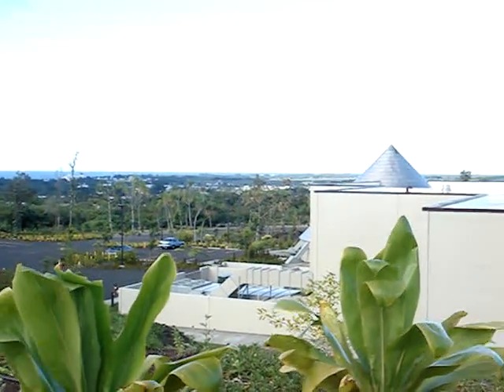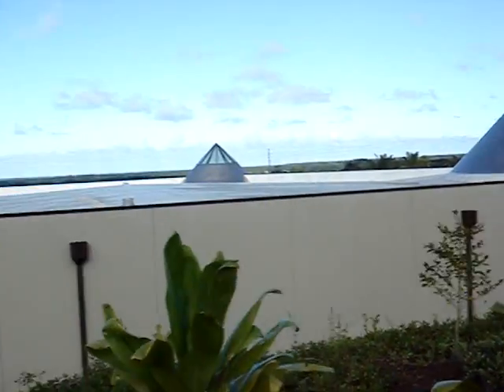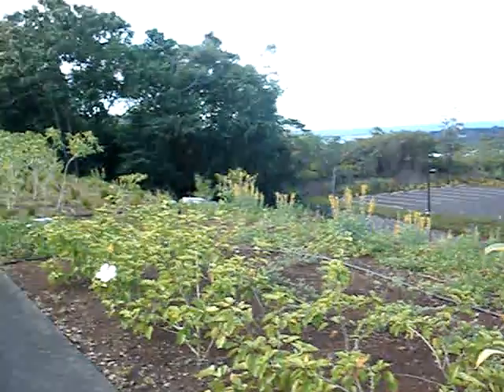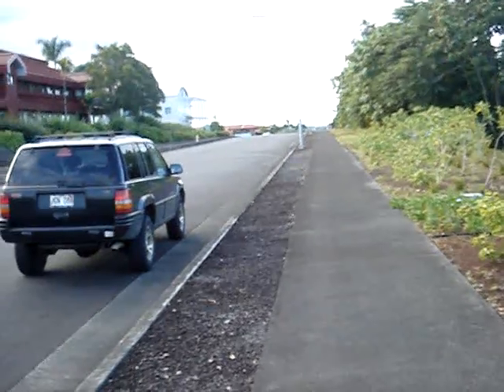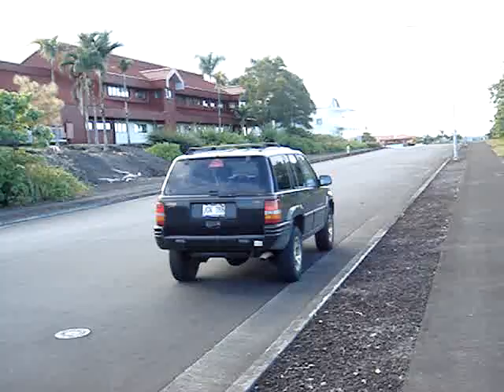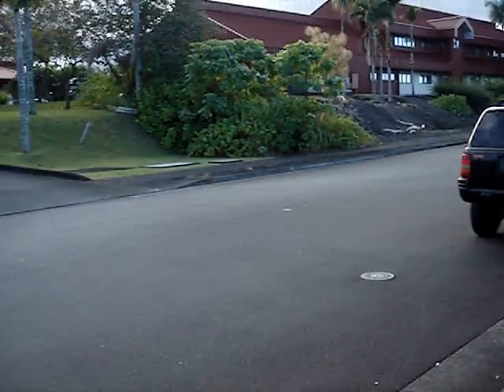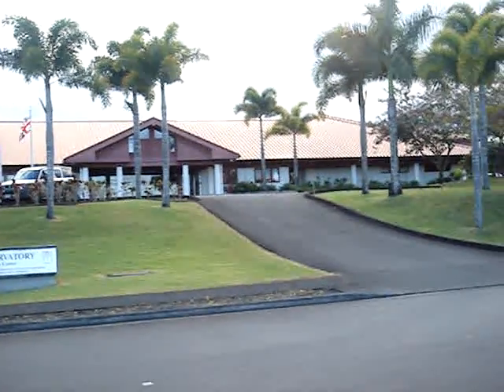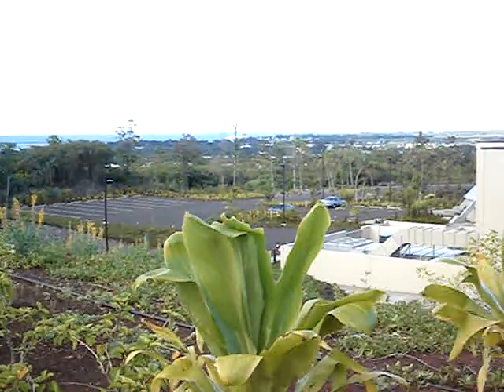Hilo at A`Ohoku Pl.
A view of Hilo bay and base facilities for some of the telescopes up top of Mauna Kea.